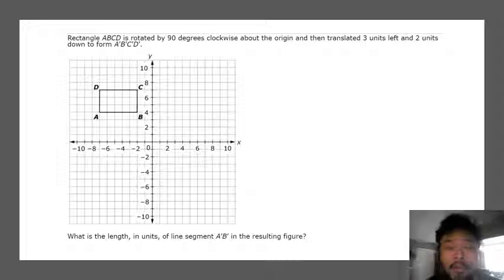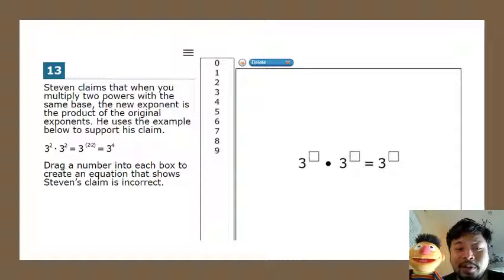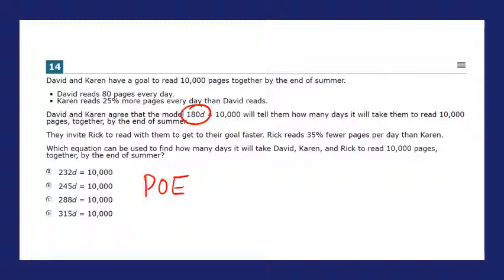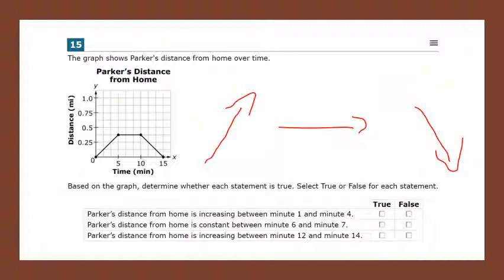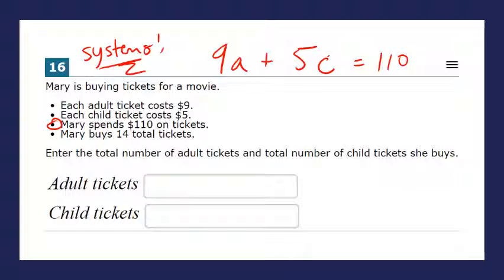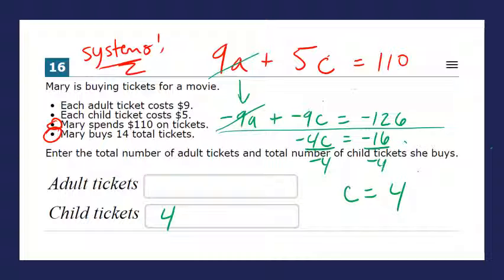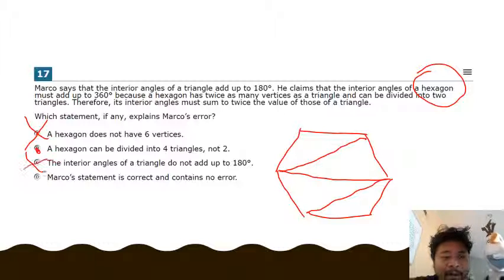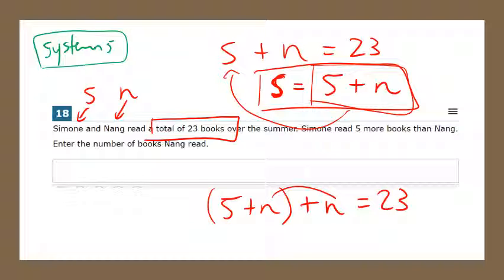Math 8 Decoding the CAASP! #12 19 pptx